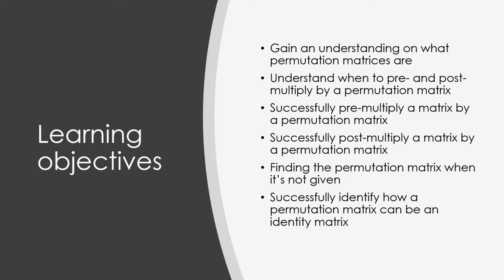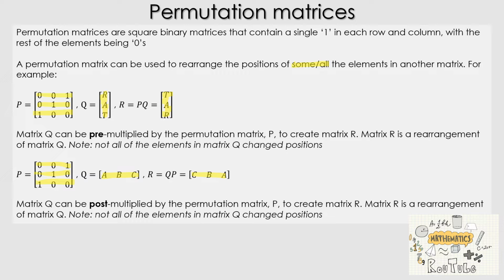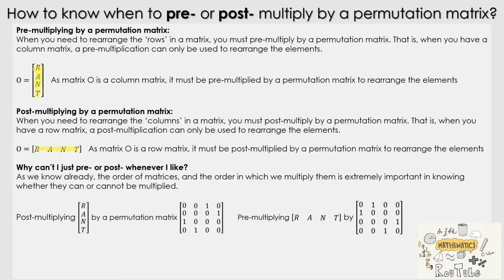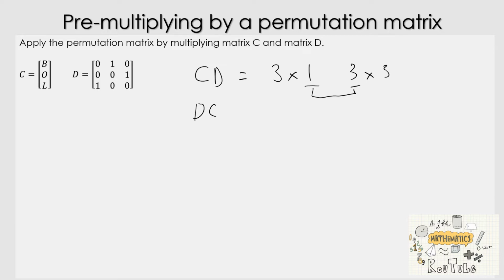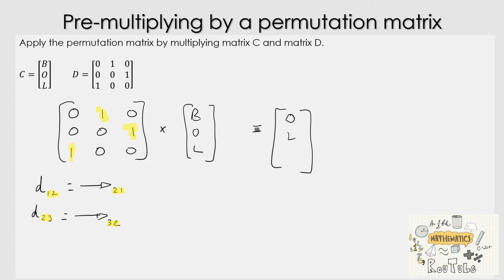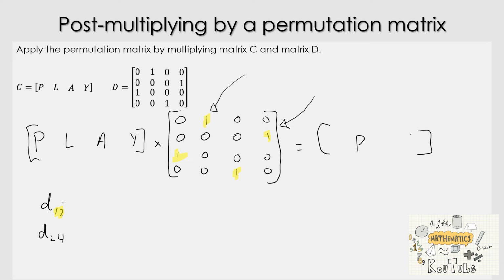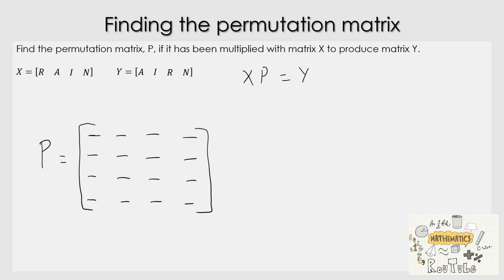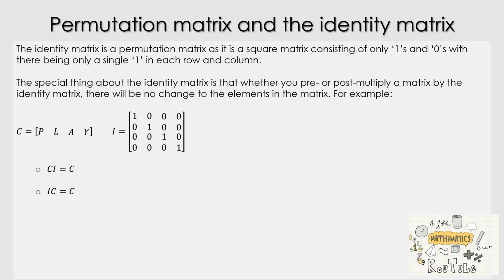Permutation matrices | General Maths | RouTube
This video assists Year 12 Further Maths students with Permutation matrices, which is a concept taught in the Unit 4 module, Matrices.

00:00 Introduction
00:21 Learning objectives
01:05 What are permutation matrices?
04:56 When to pre- and post- multiply
10:18 Pre-multiplying
16:45 Post-multiplying
21:16 Finding the permutation matrix
25:43 Permutation and identity matrices
27:14 Thankyou